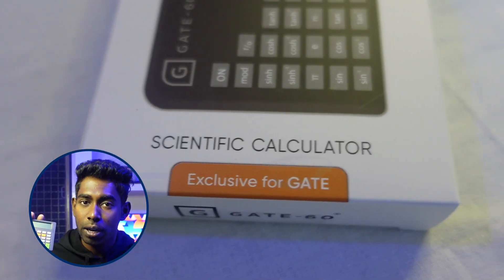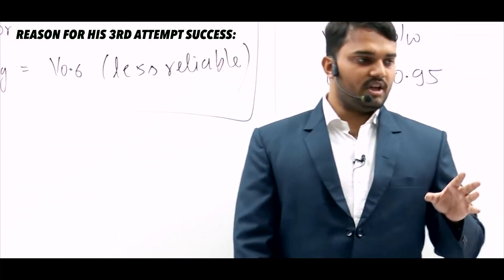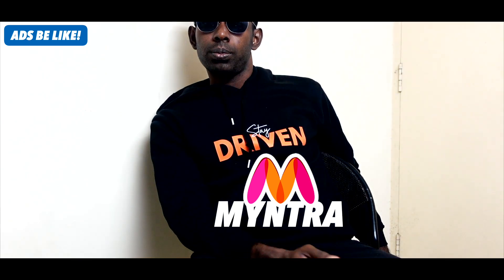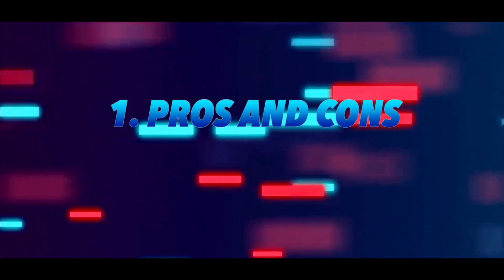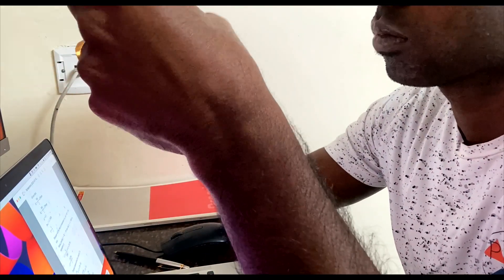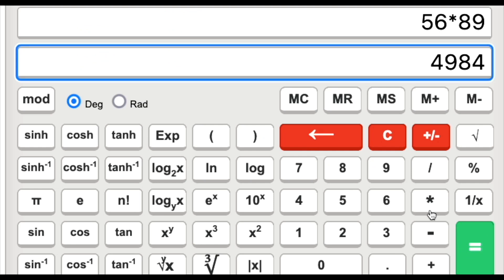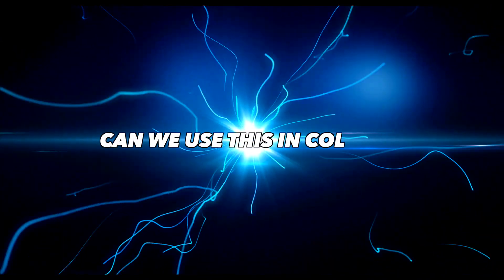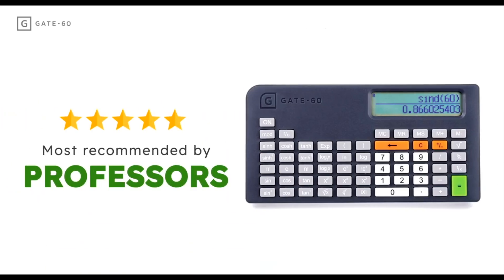I bought 1300Rs real life GATE virtual calculator!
Hey friends in this video I reviewed a useful product for GATE exam . So in this video,  anyone appearing for  GATE 2023 or GATE 2024 or GATE 2025 , I've tried to help you find out whether this scientific calculator will help you in GATE exam or not.

Music from Uppbeat (free for Creators!)